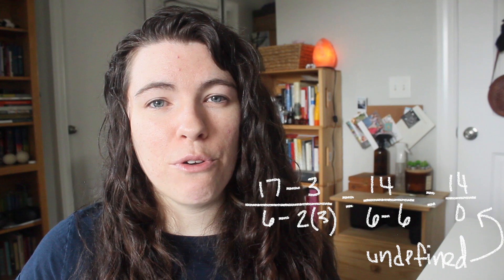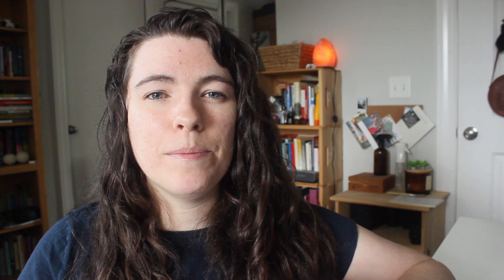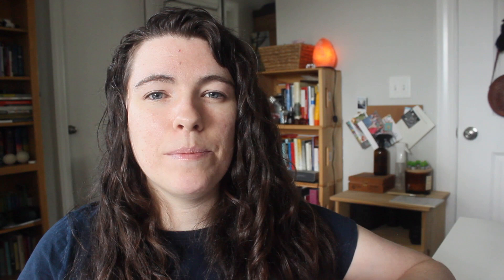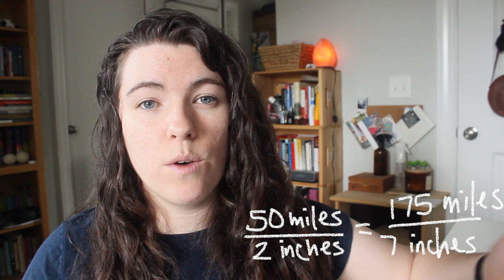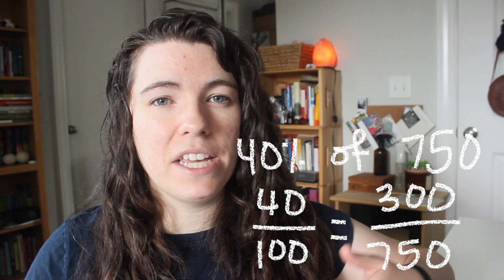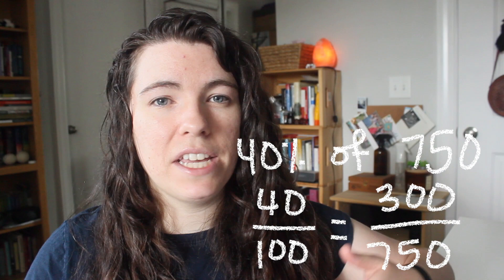PASS THE GED MATH TEST | what to study: part one - operations with rational numbers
If you want to pass the GED math test, you need to know what to study.  In this first of a four video series about what to study to pass the GED math exam, I give an overview of the seven core skills in the operations with rational numbers category that you'll need to score 145 and earn your GED credential.  These are foundational math skills that will support your success throughout the GED math test.  I'll be covering the math skills in measurement and geometry, expressions and equations, and graphs and functions that you'll need to pass the GED math exams.

To learn about the next category of math skills, geometry and measurement, watch this one next ➡️

📘 Kaplan Test Prep: GED Test Prep Plus 2020

My name is Michelle, and I'm an educator with a Master of Education in curriculum and teaching and a decade of experience in education, including teaching math to students in grades 6-9 as well as supporting students in high school, community college, and GED preparation to learn the skills they need to achieve their goals. I particularly love to help students tackle pre-algebra and algebra skills, especially when they haven't felt successful with those skills in the past! Outside of school I love to read fantasy and scifi novels and to try new craft projects.